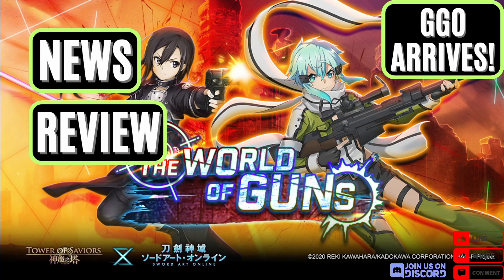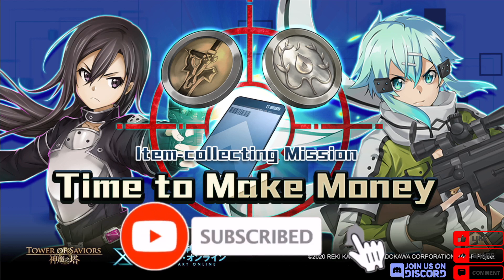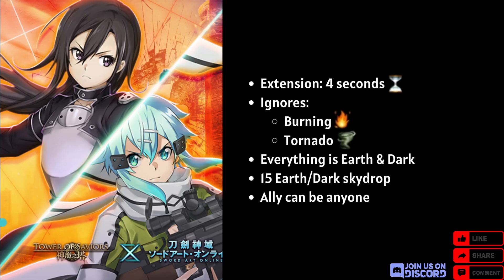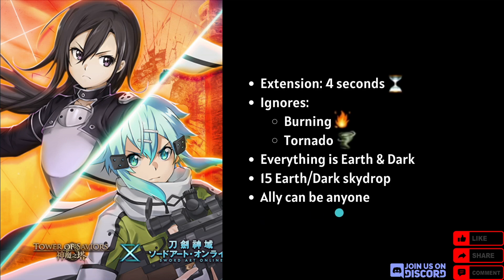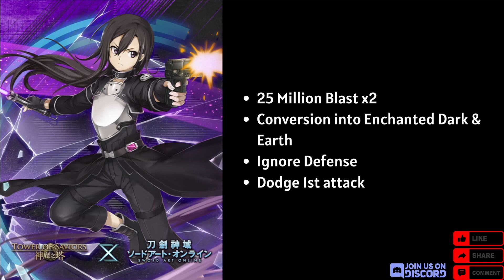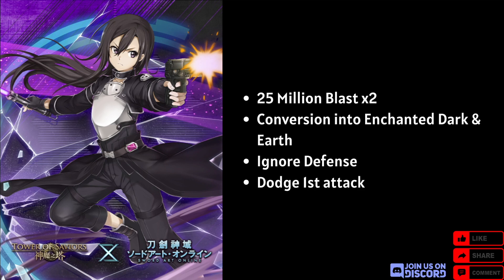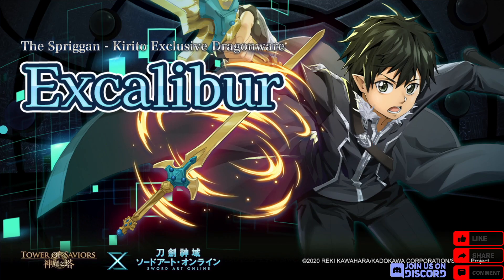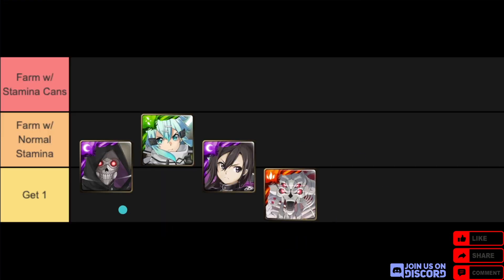The SAO Collab STILL HAS MORE Characters?! (Tower of Saviors / 神魔之塔 x Sword Art Online / 刀劍神域)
FAQ: I can’t access the collab!
A: The collab is region locked to certain countries, so you need to use a VPN and set it to one of those locations
** All relevant events & rewards of “Sword Art Online” are exclusive to Hong Kong, Macau, Taiwan, Singapore, Malaysia and Thailand.

Add me as a friend: UID 85399835
Join my Guild: 126970

00:00 Intro
00:26 Death Gun
01:18 The Ice Sniper - Sinon & The Firearmed Phantom Sword-wielder – Kirito
07:45 Excalibur Dragonware
09:07 Free Cards Tier List

Fallen Kingdom Tetrology Covers Credits:
Original Songs by CaptainSparklez and TryHardNinja, Covers by Karū

Tower of Saviors  神魔之塔